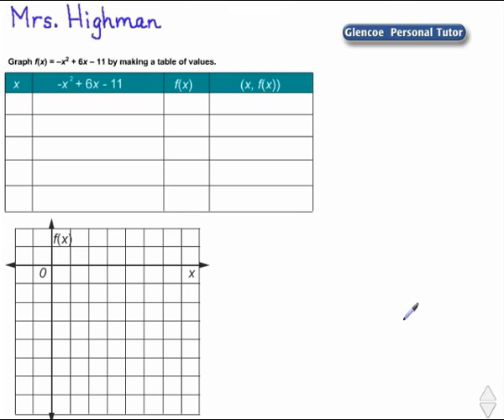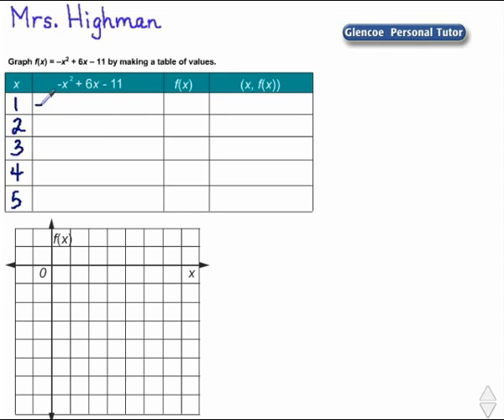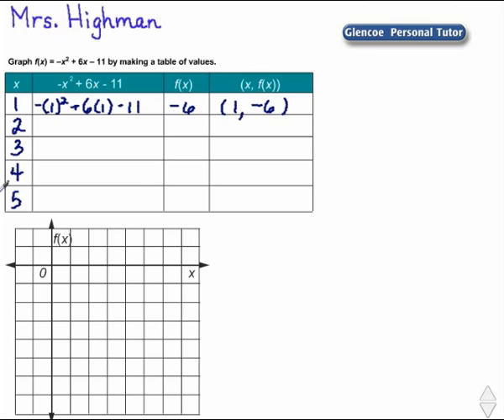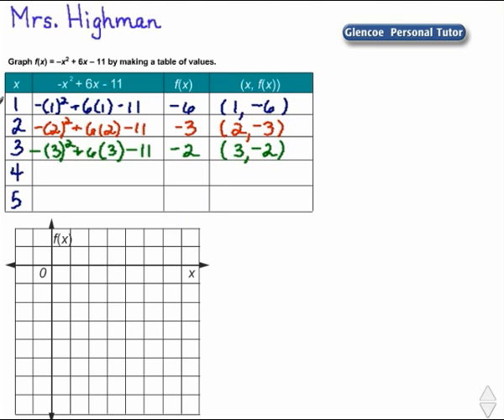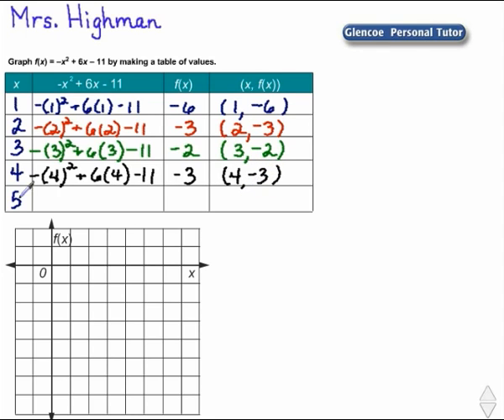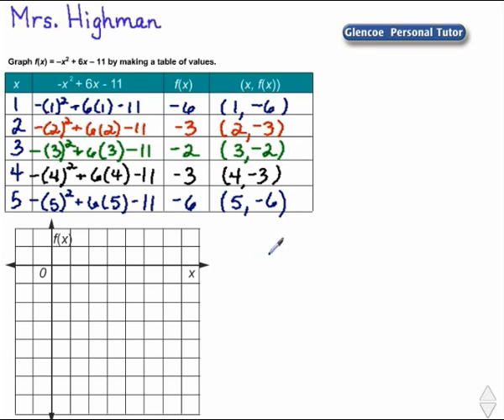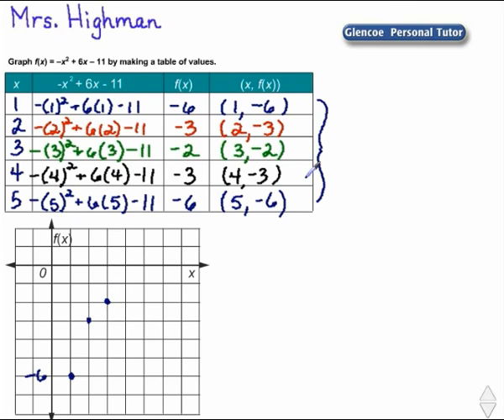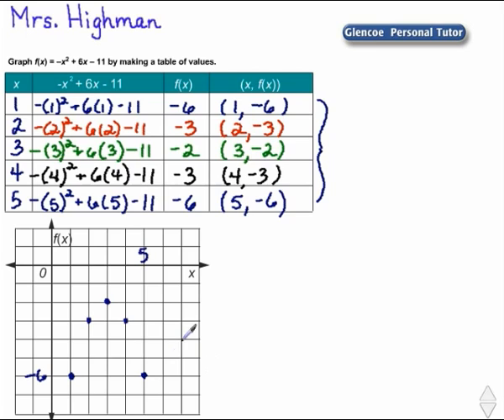Graph a Quadratic Function by Using a Table